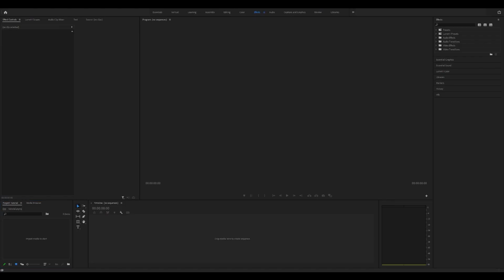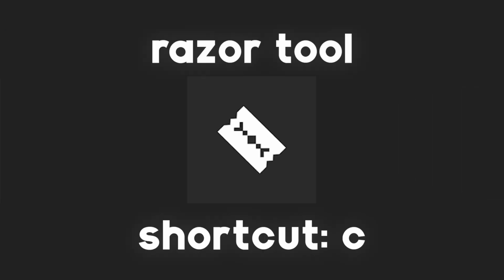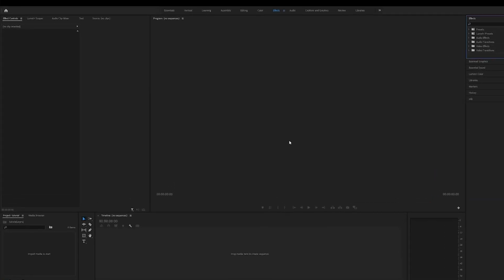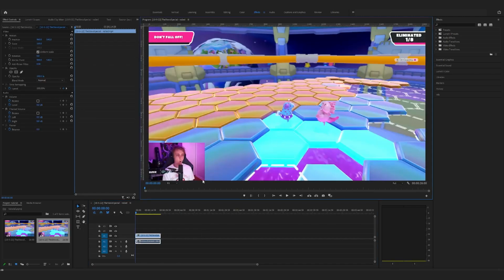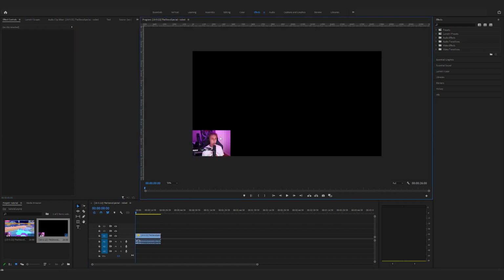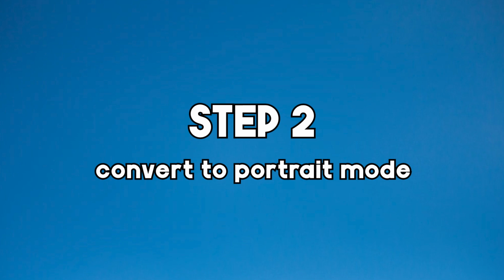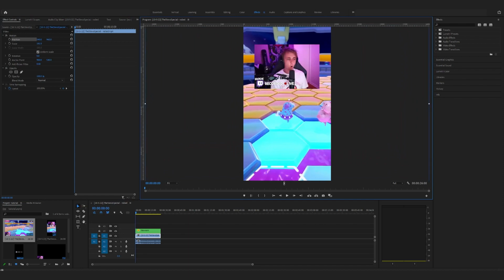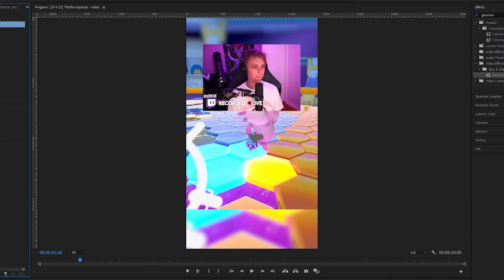How To Reformat Your Clip for Shorts in Under 5 Minutes (Premiere Pro)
Creating content for platforms like TikTok, Instagram Reels, or YouTube Shorts requires a different aspect ratio than traditional landscape clips. However, this doesn't mean you have to lose quality or cut out important details. You’re watching Shortinator and in this video, I'll show you step-by-step how to adjust the layout of your clips to make them fit the vertical format. Make sure you stick around to the end of the video because you don’t want to miss any of the steps.

Thank you to TheStevoSpecial and Sachigirl for letting me use their videos as examples.

-=-=- ARE YOU LOOKING FOR AFFORDABLE, HIGH QUALITY EDITS? -=-=-

This video is about how to turn a landscape clip into portrait mode using premiere pro. It's made with Twitch clips in mind, however any clip will work fine.

_-*| Discord: dom1n8a#1831